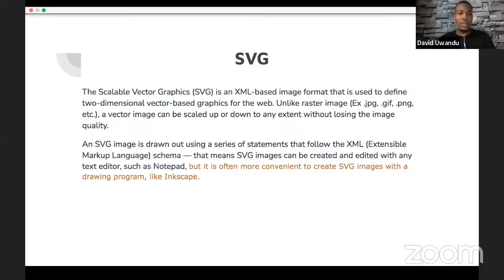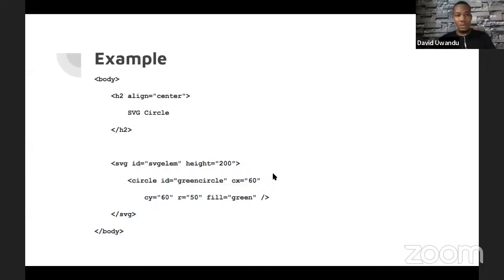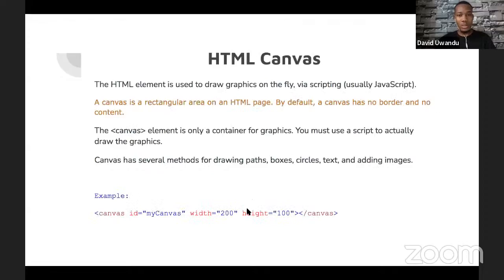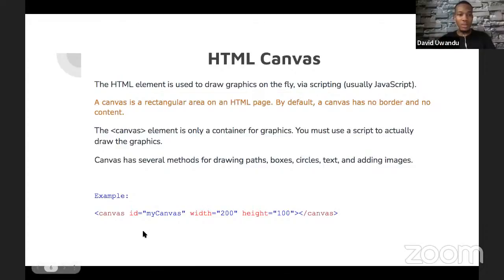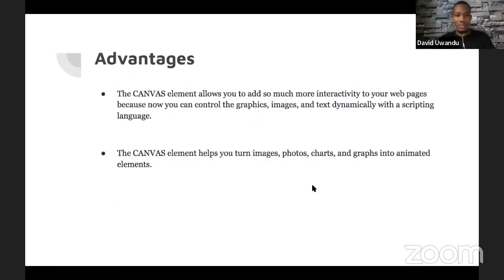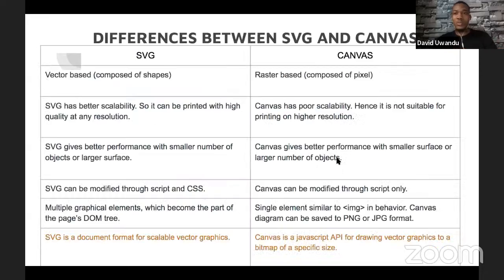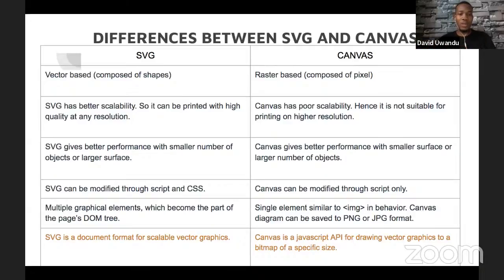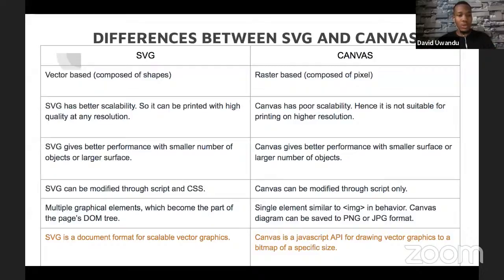KD Session: SVG & Canvas: Similarities and Differences by David Uwandu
In this Bincom Dev Center Knowledge Development Session video, David explains the similarities and differences between SVG & Canvas.
This session gives a quick dive into the similarities and differences between SVG and HTML Canvas.
Understanding these differences will aid the proper application of these elements in your web pages and apps.